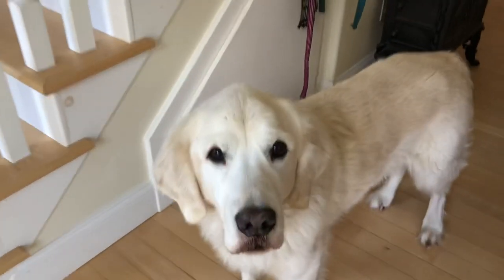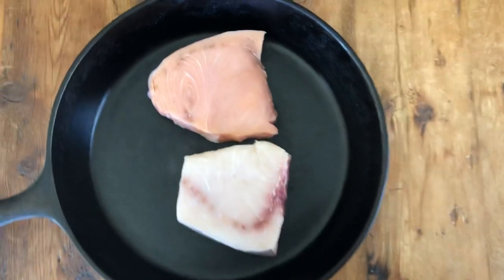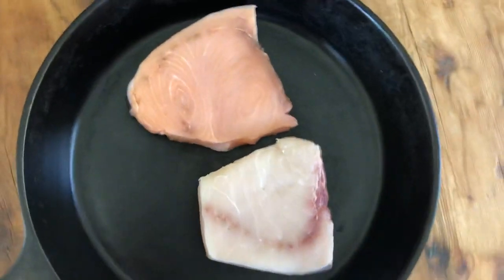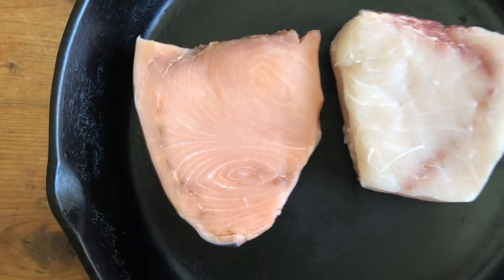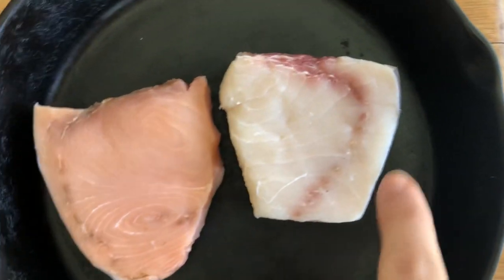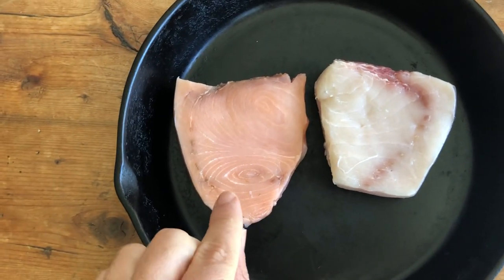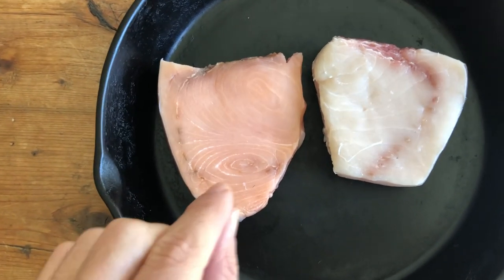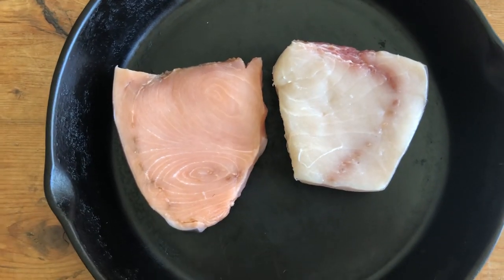Pumpkin Swordfish vs. Normal Swordfish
Pumpkin swordfish is a rare delicacy that's worth seeking out if you can find it!

Check out The Local Catch to see if they have any pumpkin swordfish in stock